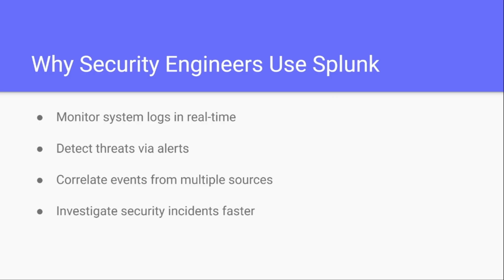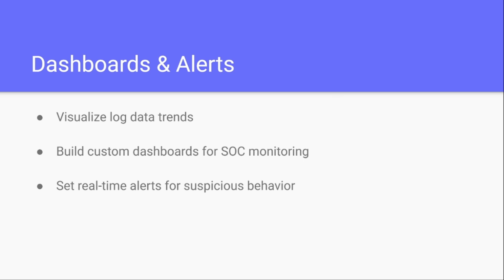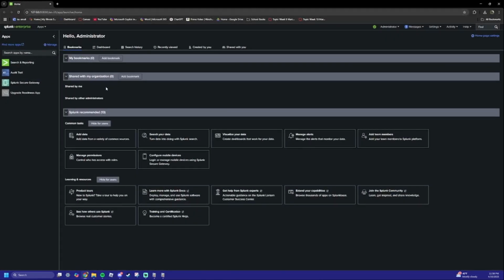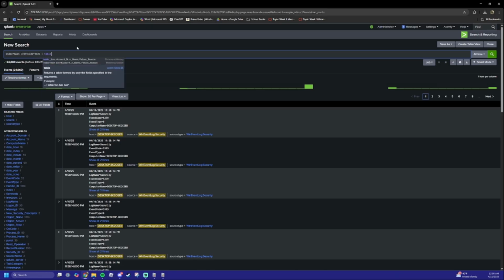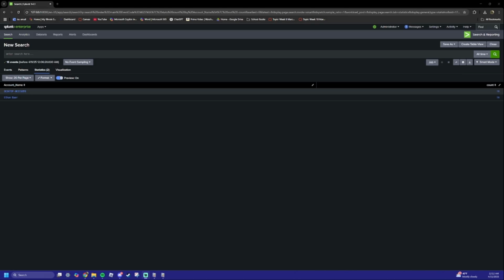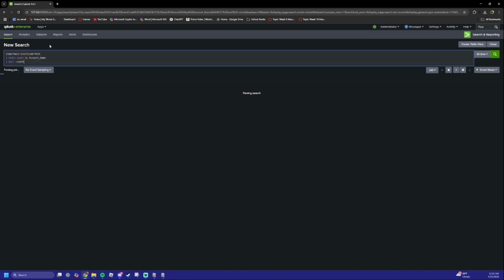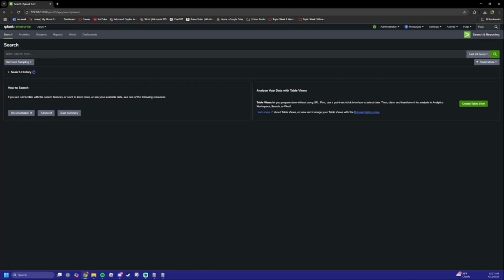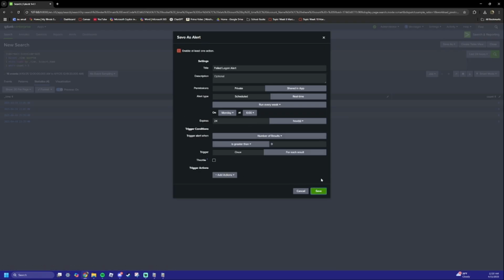IT 250 Video Presentation | Security Engineer and Splunk